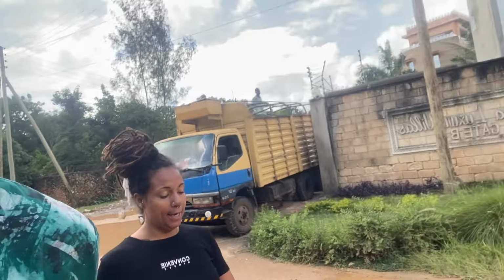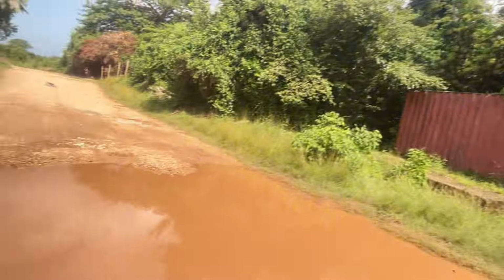WE HAD NO IDEA THAT THIS ALSO EXISTS IN DIANI.!!! 🇰🇪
WE HAD NO IDEA THAT THIS ALSO EXISTS IN DIANI.!!!  Where The Rich LIVE in Kenya

If you looking for the perfect vacation place to stay in DIANI, with good ambience, Nature, great service and not far away from the beach 🏝️- check out Kijani Cottages now! Book your stay via Kijanicottages.com / Booking.com or send them a message via Instagram ​​⁠@kijanicottages2840

We are always grateful you watching my videos.

New to our channel? We're the Lolop family , and we're all about Africa family travel, and kids travel! If you like family travel vlog videos about a traveling family, you'll enjoy what we do here.

Meta Blueprint, life in african countries, black moving to africa, leaving america for a better life, moving to tanzania from America, living in Africa as an American, living in Africa as an Expat